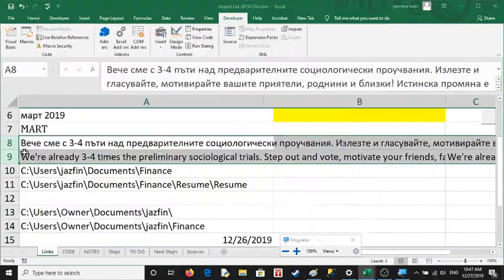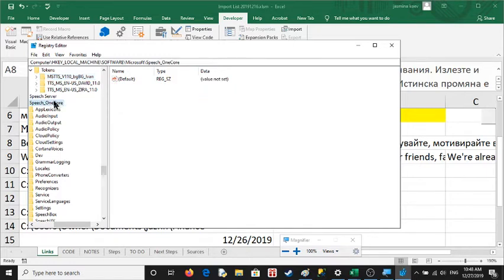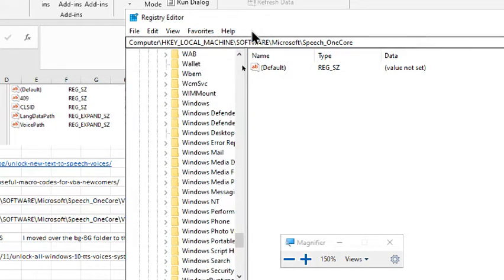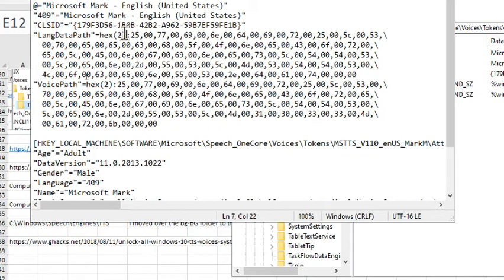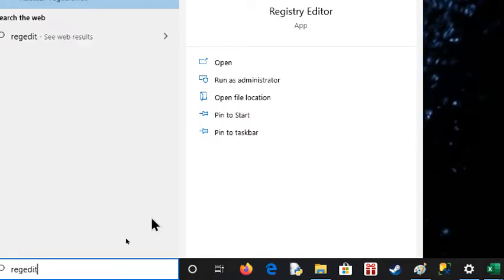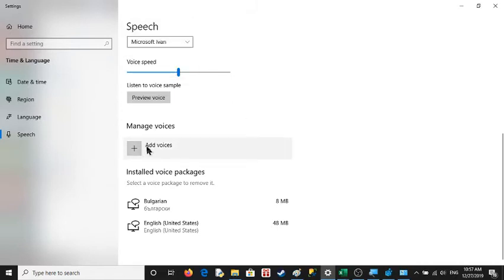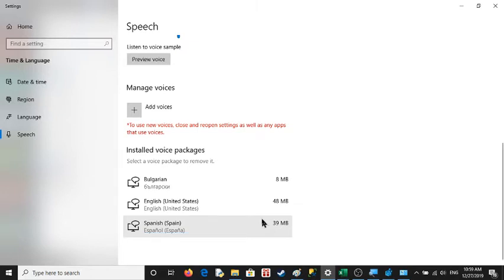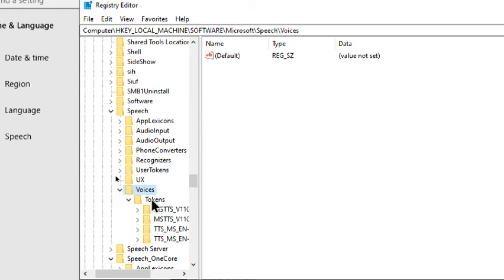VBA code for text to speech - 1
This tutorial will show you how to set up your registry to have multiple default voices to read in various languages for you from text to speech.

TTS = text-to-spech and this tutorial is one (1) of two (2) that goes into setting up computer default language(s).

Ensure that under Tools - References - you have the Microsoft Speech Object Library activated and watch out for languages like Bulgarian over Spanish that don't quite download the same, view VBA code for text to speech - 2 for further details.

Dim speech As New SpVoice
Dim Line As String
Line = Sheets("Links").Cells(8, 1)

MsgBox "You have " & speech.GetVoices.Count & " voices installed"
Set speech.Voice = speech.GetVoices.Item(2)
speech.Speak Line
Application.speech.Speak Line

Application.speech.Speak Range("A18")

regedit in search and click Yes
Ensure that the TSS files are saved under both these locations:
1. Computer\HKEY_LOCAL_MACHINE\SOFTWARE\Microsoft\Speech_OneCore\Voices\Tokens
2. Computer\HKEY_LOCAL_MACHINE\SOFTWARE\Microsoft\Speech\Voices\Tokens

If you find this useful and want to show your appreciation, please go to jazfin.com and click the Videos tab to fund further material.